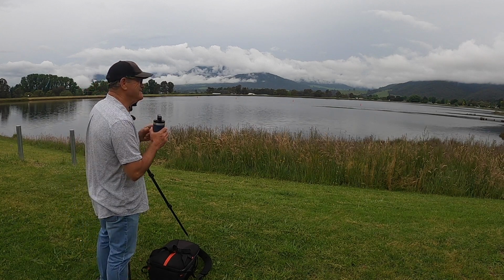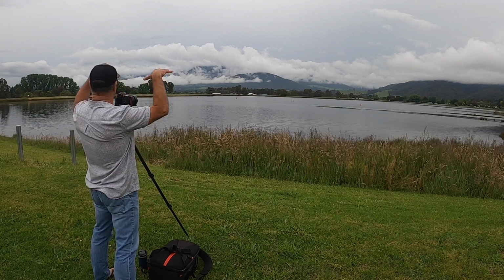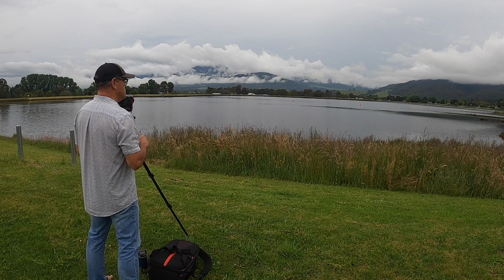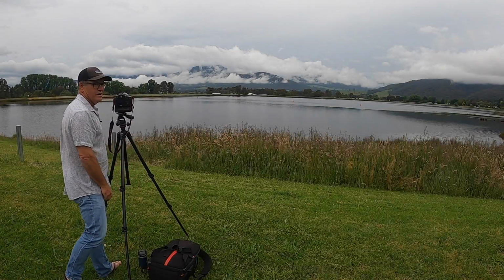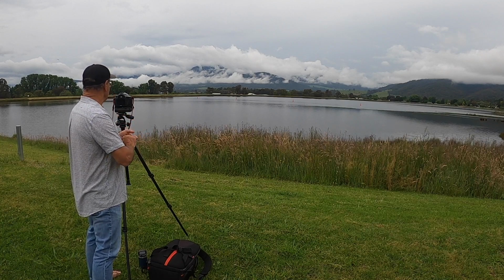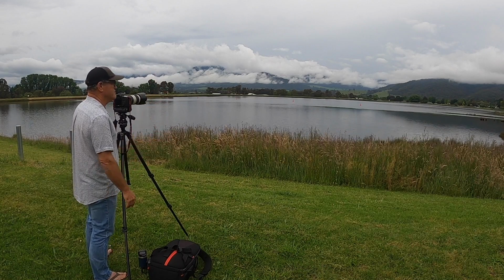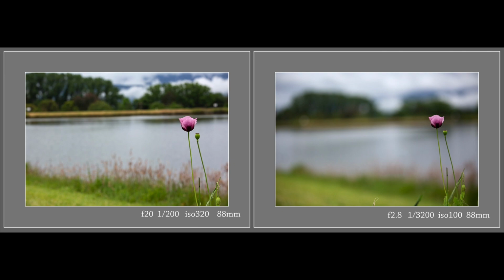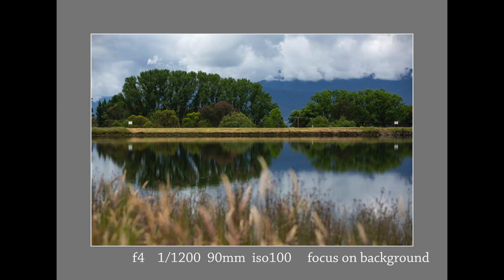Shooting at the Pondage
In this Video I'm explaining the effect different apertures have on your images and why clouds are good:)